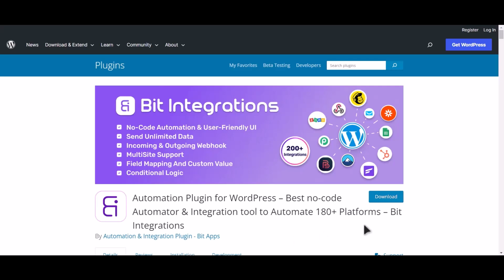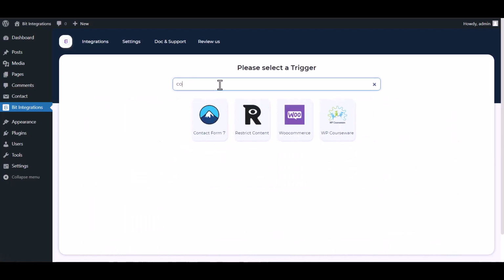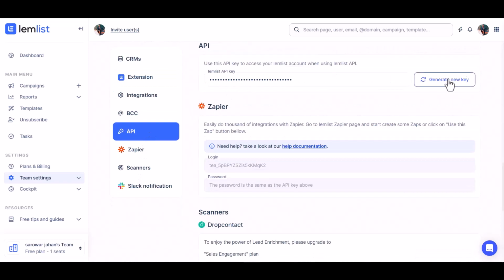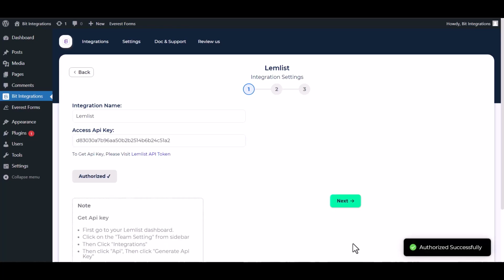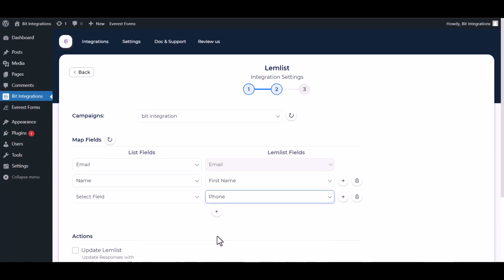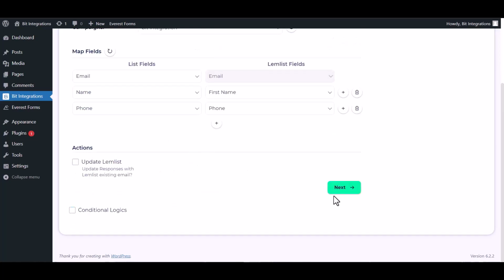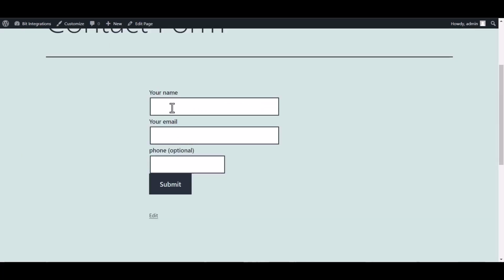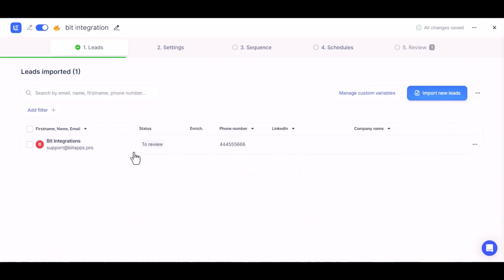(Free) Integrating Contact Form 7 with Lemlist | Step-by-Step Tutorial | Bit Integrations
🔗 Elevate your email marketing prowess! Witness the fusion of Contact Form 7, a dynamic form builder, with Lemlist, a powerful email marketing platform, in our latest tutorial. Dive into the art of seamless integration using the Bit Integrations WordPress plugin.

In this comprehensive video guide, we unravel the process of integrating Contact Form 7 with Lemlist. Experience the magic of streamlined data synchronization, allowing you to craft impactful email campaigns effortlessly.

Key Highlights:
✅ Step-by-step tutorial for integrating Contact Form 7 with Lemlist using the Bit Integrations WordPress plugin.
✅ Empower your email marketing strategy with seamless data flow between Contact Form 7 and Lemlist.

Whether you're a seasoned email marketer, business owner, or enthusiast, this integration empowers you to blend Contact Form 7 with Lemlist effortlessly. Watch the video now to transform your email campaigns!

🎥 Ready to take your email campaigns to the next level? Seamlessly integrate Contact Form 7 with Lemlist using Bit Integrations and elevate your email marketing game! 👍